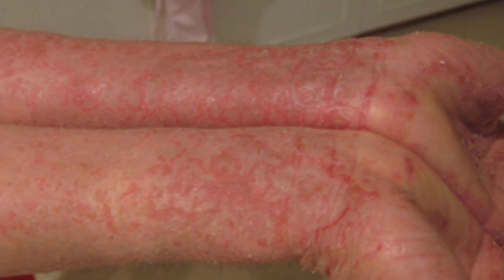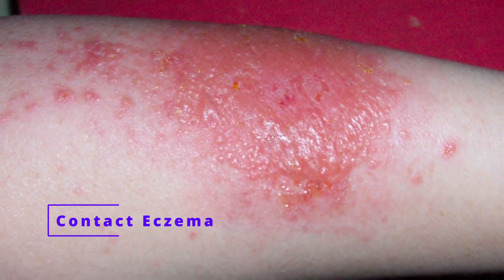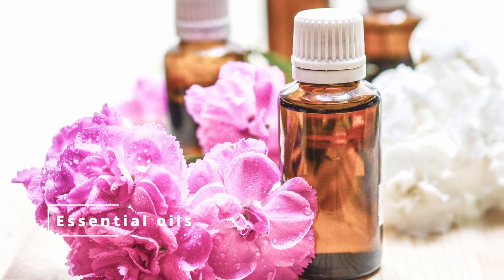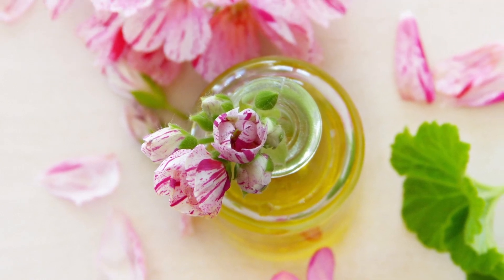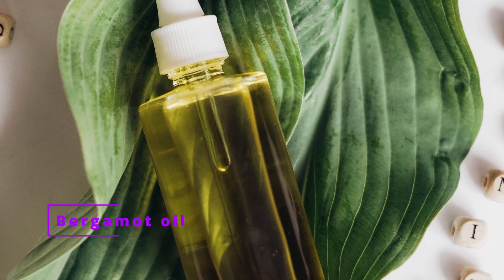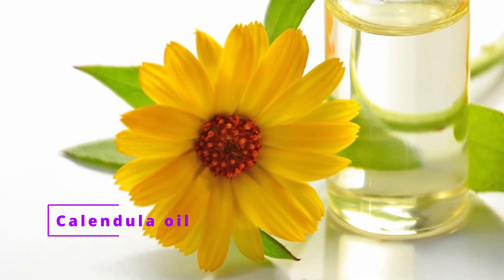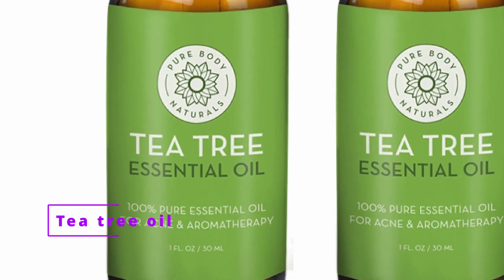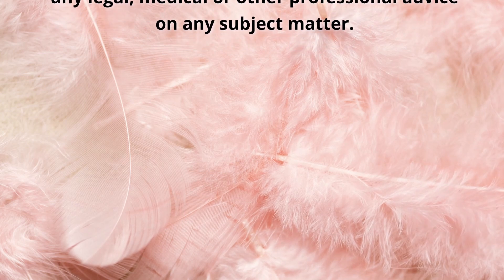The Best Essential Oils for Eczema and How to Use Them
Are you Looking for natural eczema treatments? Essential oils could be exactly what you're looking for! Here are some of the best essential oils for eczema, along with instructions for using them.
It has been estimated that about 10% of the population may have some degree of eczema. Luckily, there are many natural remedies available that can help improve symptoms. One of the most popular is essential oils.
Eczema is a skin condition that occurs when a person has an increased sensitivity to their environment, nutritional deficiencies, a genetic predisposition to the skin condition, or another underlying medical condition. Eczema is a skin condition that can be extremely itchy and painful. This condition not only causes a slew of unpleasant signs and symptoms, but it also increases your risk of developing other types of health problems. Asthma and hay fever are two examples of these issues.

🔵ATTRIBUTION 🔵
Some Images and Videos Courtesy of PublicDomainPictures – Pixabay and Pexels
Jambula at English Wikipedia, Public domain, via Wikimedia Commons
Nunyabb at English Wikipedia, Public domain, via Wikimedia Commons

Channel Description:

This channel explores and provides free informative videos related to weight loss tips, beauty tips, natural cleaning tips, conventional and alternative remedies, medical breakthroughs and lifestyle tips, natural remedies, home remedies, alternative medicine, physical and mental health advice, plus more.

If you enjoyed this video please click the like button.

We need your Support to keep posting.